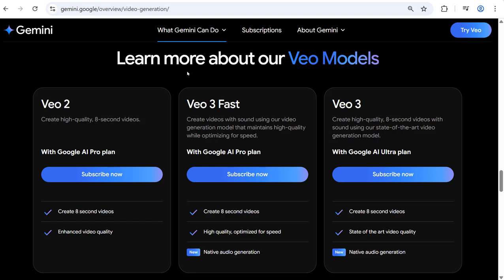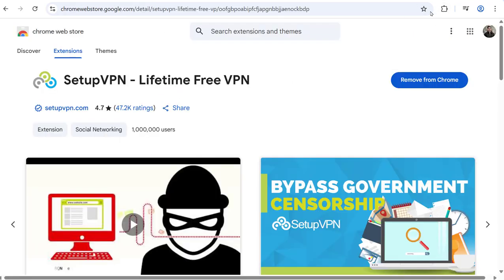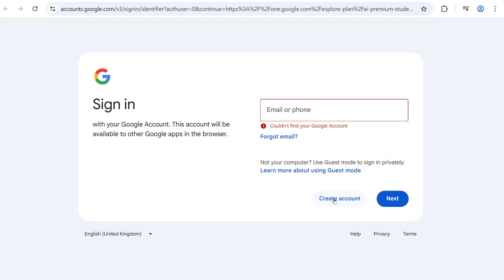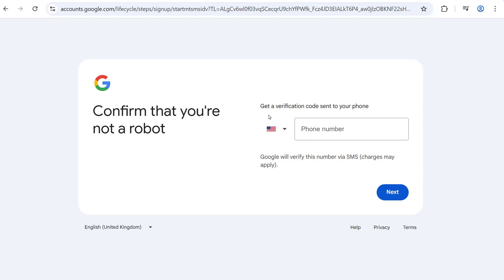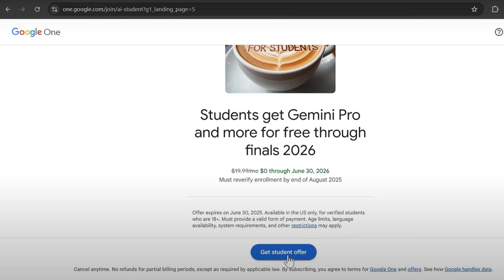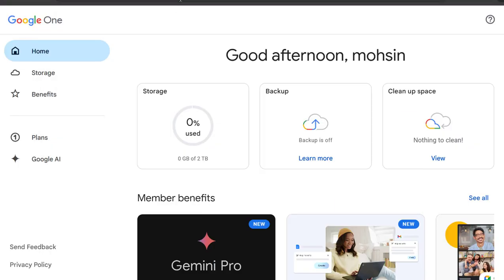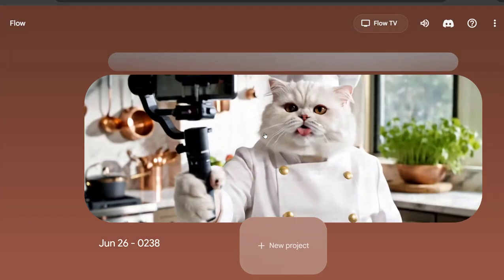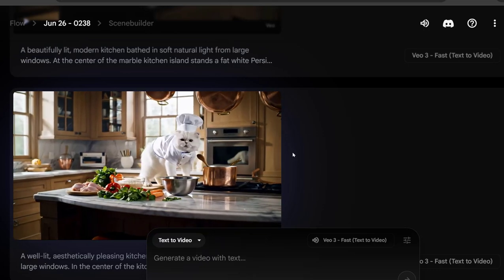Get Google VEO 3 and Gemini Pro Free + 2TB Storage (Student Method)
Access Google VEO 3 and Gemini Pro without paying, using the student offer, and start generating AI video with them.

Step by step: registering through the student programme, activating the free Gemini Pro trial, and actually making videos with Flow and VEO 3.

Please note: Google changes the terms of this offer regularly. Check the registration link below for what is currently available before you follow along.

What you'll learn:

1. Accessing Google VEO 3 through the student offer
2. Activating the Gemini Pro trial and the 2TB storage
3. Generating video with Flow and VEO 3
4. Where short-form AI video actually performs

Sample prompt used in the video:
First-person view soaring low over a medieval battlefield at dawn, gliding past clashing knights in armor, fire-lit arrows whizzing overhead, splintered catapults burning near fallen soldiers, flying inches above torn flags and mud-soaked ground, ambient sounds of swords striking, war cries, galloping hooves, and wind rushing in your ears, raw, terrifying, epic